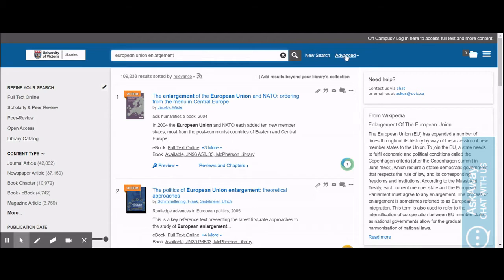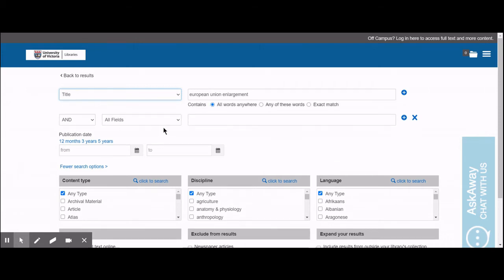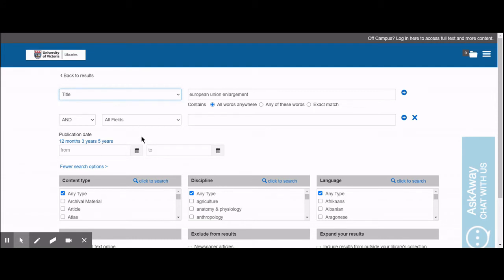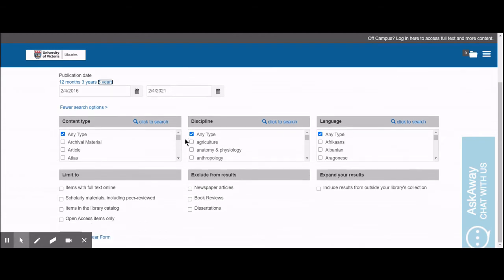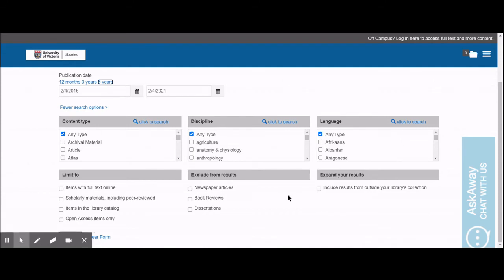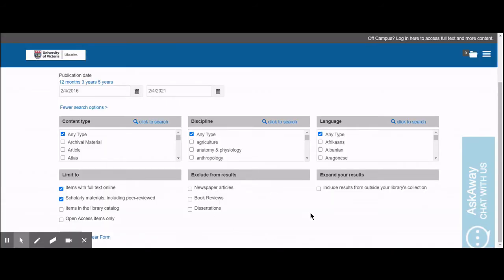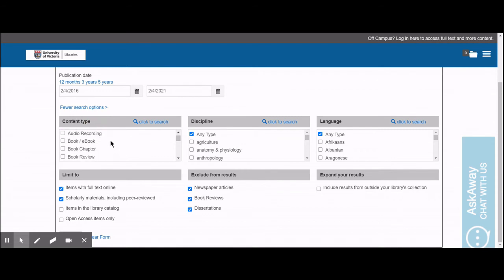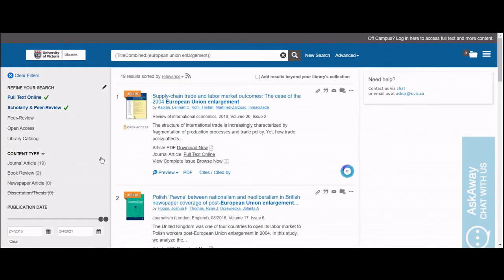UVic Summons Advanced Search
Researching a paper and need specific results? This is a short tutorial on how to better search for topics using University of Victoria's database. Including how to exclude specific types of results from appearing.